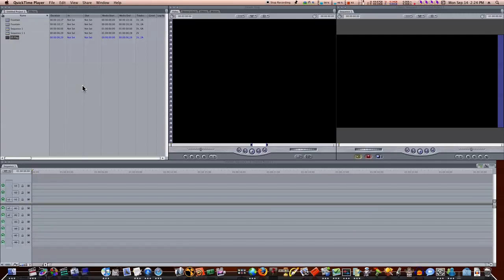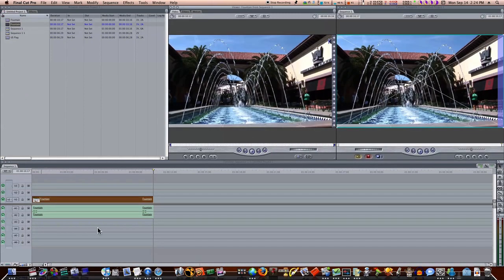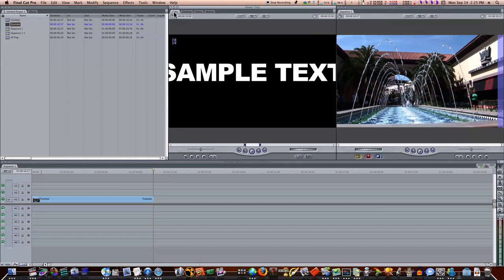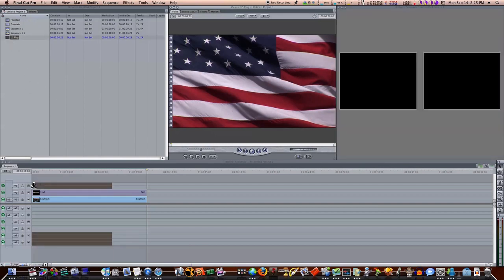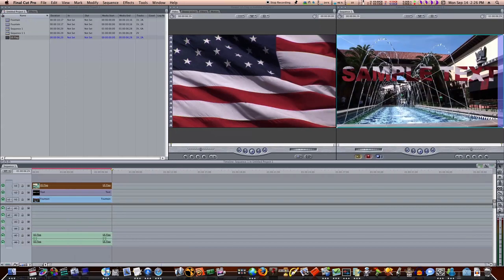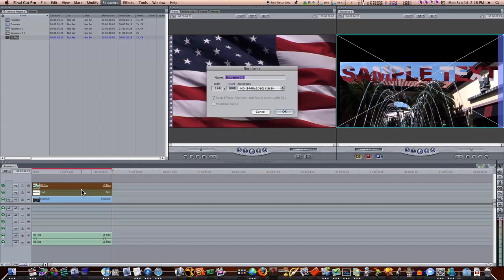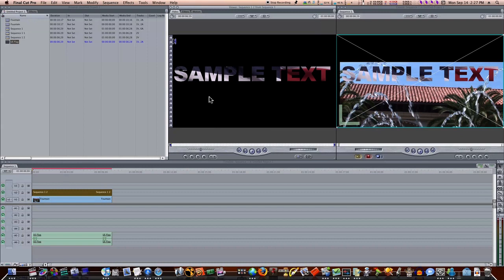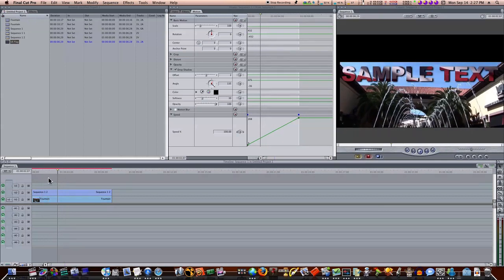Final Cut Pro 7 Unscripted Tutorial - Video Inside Text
This is a very old technique and has been done a lot. But here it is for all my new viewers.